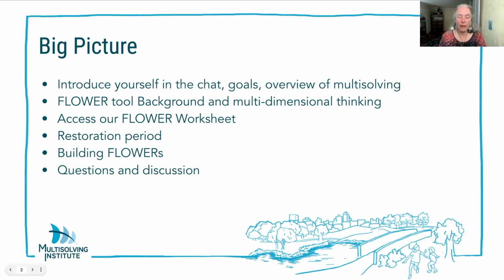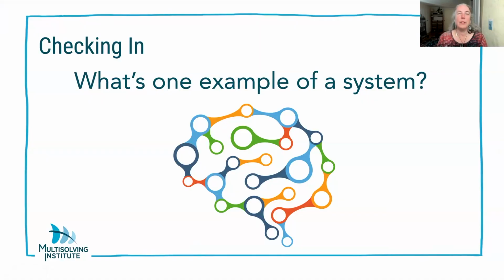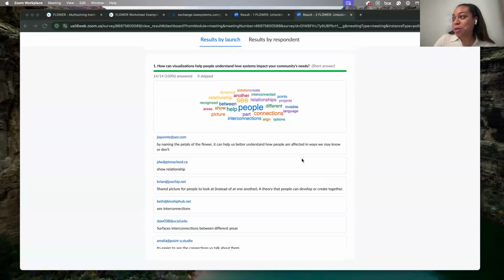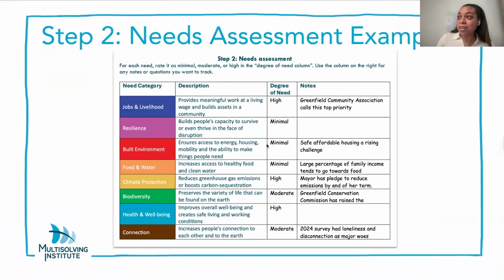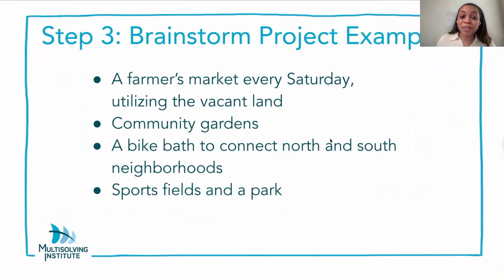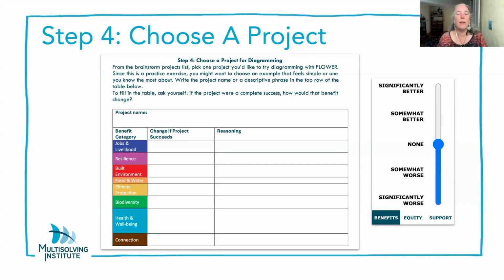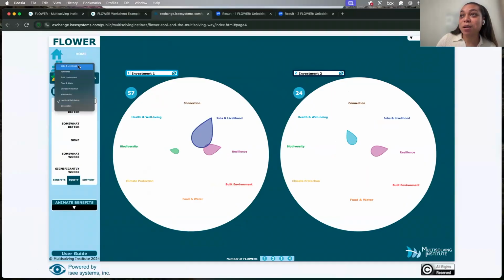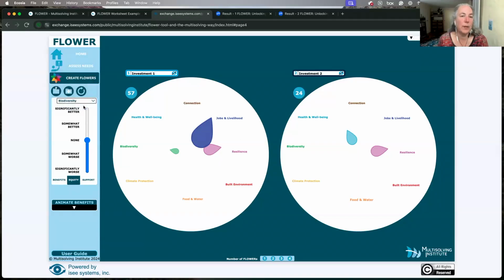FLOWER: Unlocking the Power of Possibilities Training Recording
Watch this video to learn more about FLOWER, the tool developed by Multisolving Institute, to "Facilitate LOng-term Equity Based Reflection". In this video, attendees got hands-on support from the Multisolving Institute team while using FLOWER to explore issues in their own communities. This video has been edited for brevity.